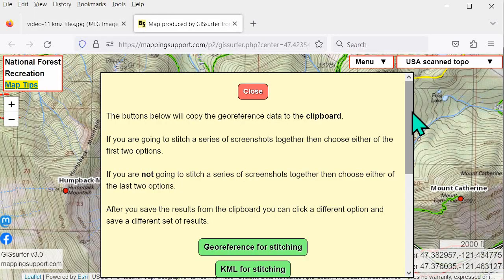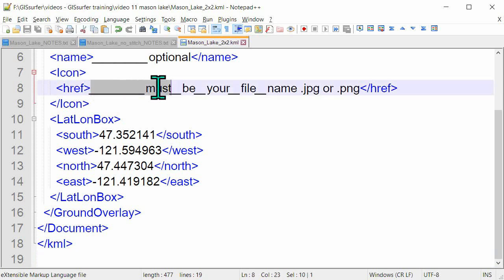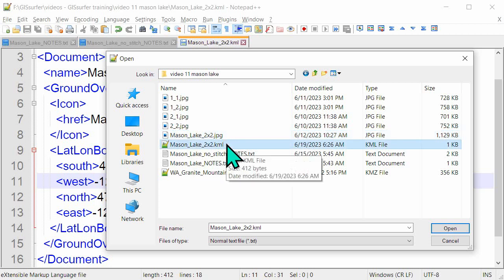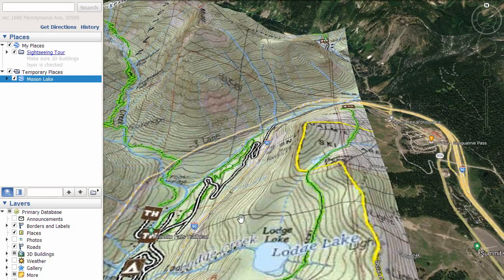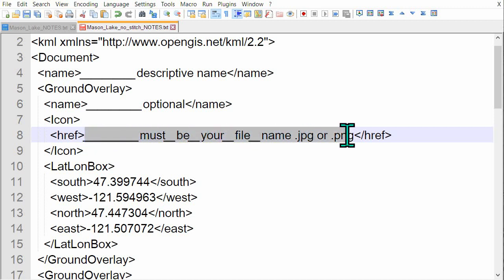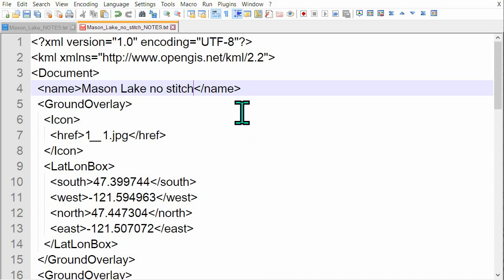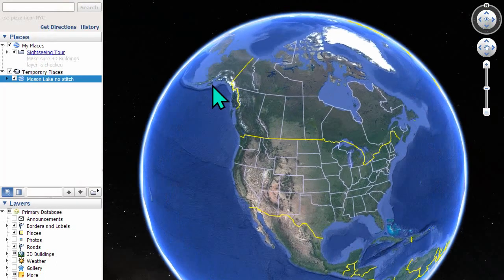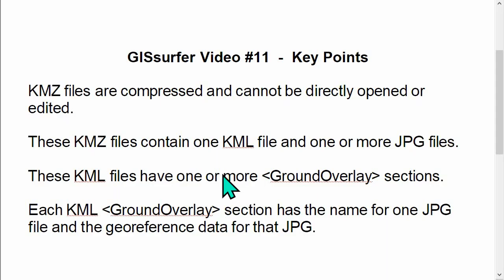GISsurfer 11 - KMZ Files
Step-by-step demonstration of how to make a KMZ file that holds one or more georeferenced images.